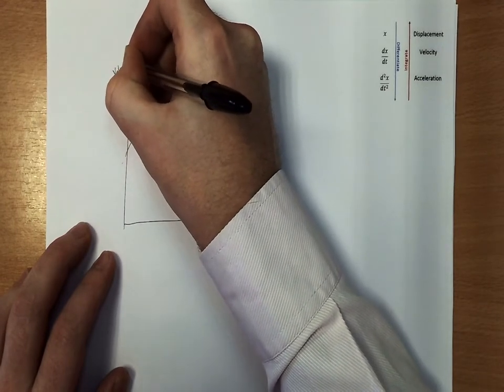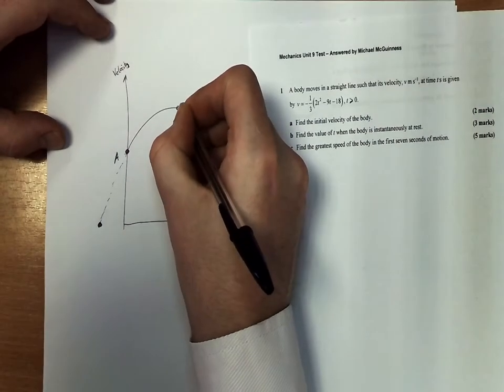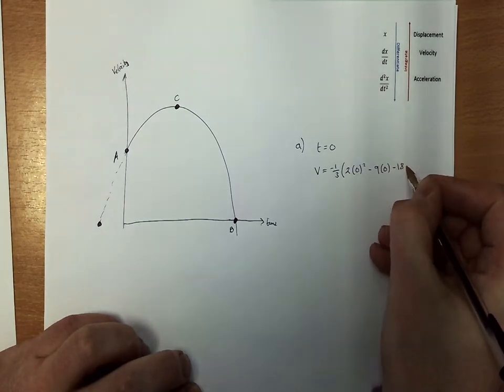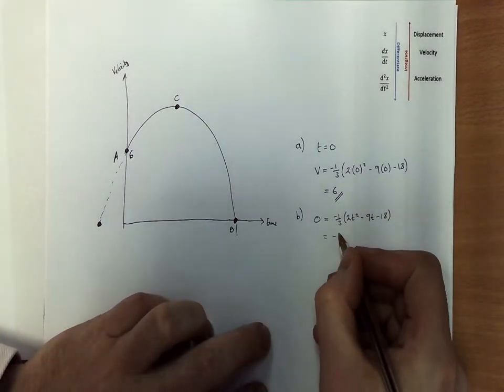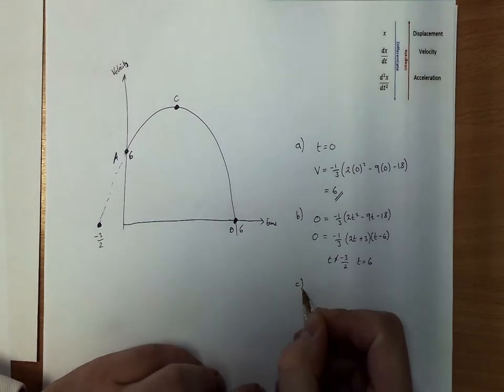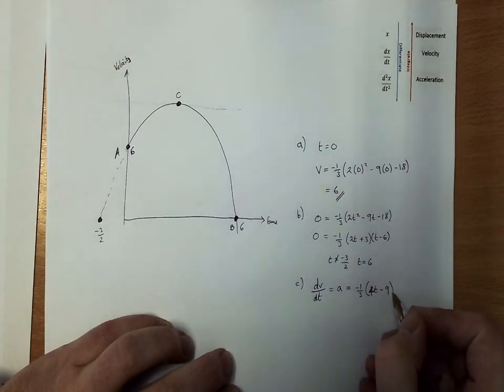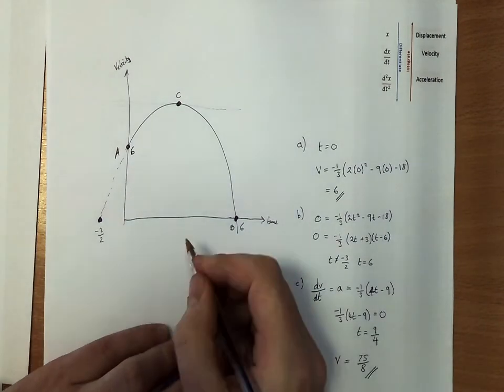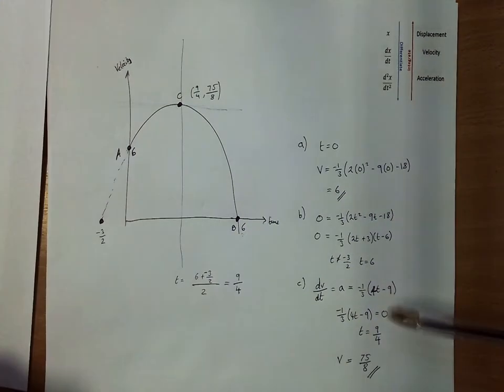Year 1 Mechanics Unit 09 Question 1